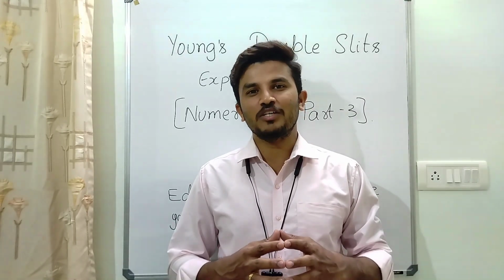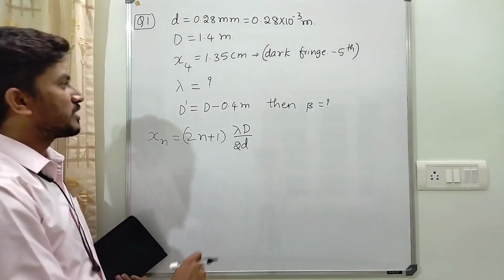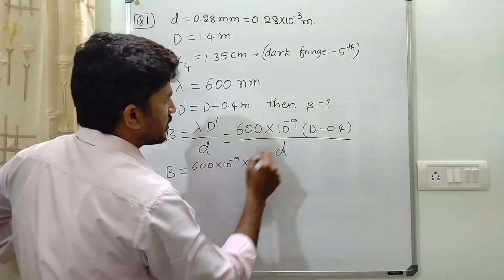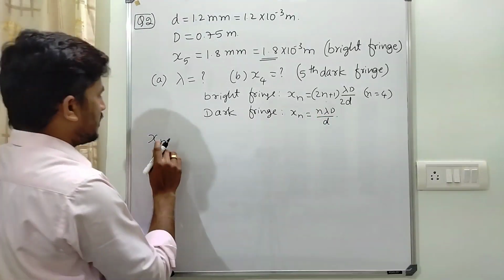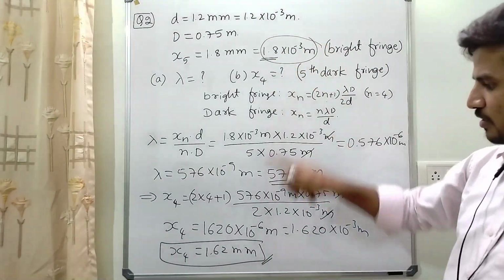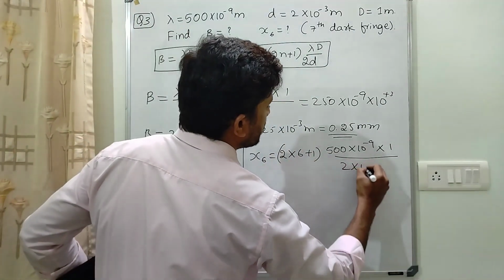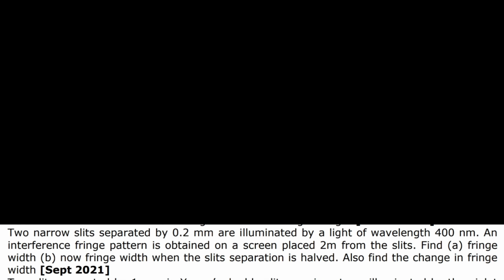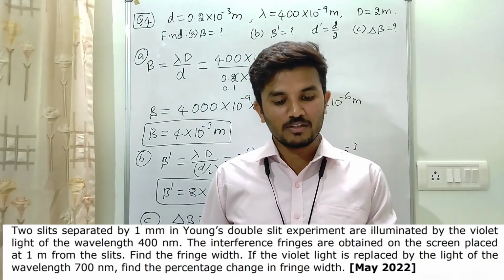Young's Double Slit Experiment | Numericals | Part 3